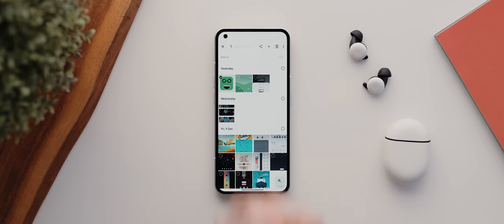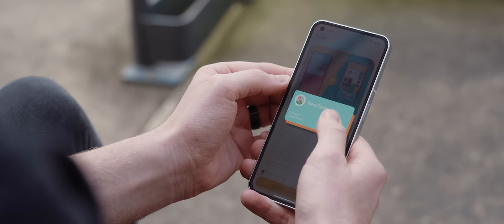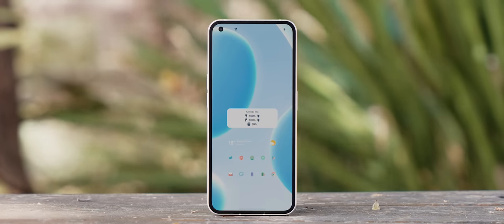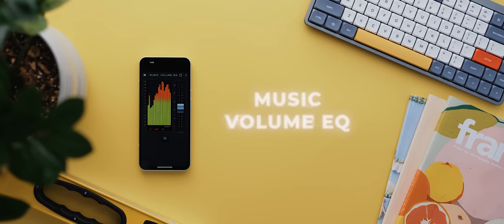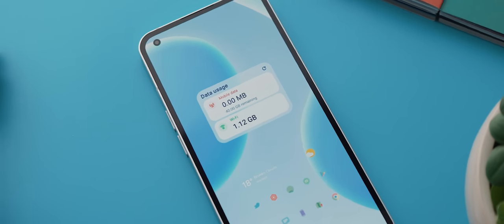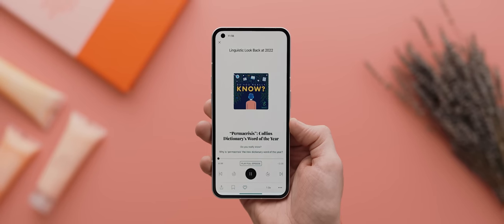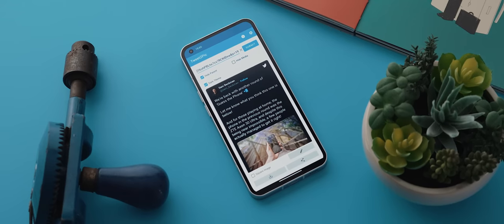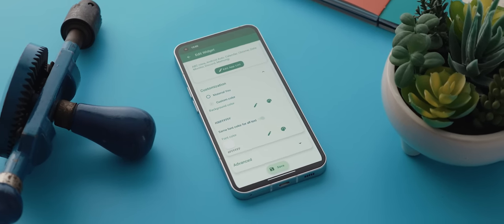Top 20 Android Apps 2023!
Here are 20 INCREDIBLE Android Applications to start the new year right!

*These apps are available for free for all of my channel members.

Time-stamps:
00:00 - Nearby Sharing
00:35 - Dynamic Wallpaper
01:06 - Noteit Widget
01:43 - Shelf
02:53 - AndroPods
03:18 - OpenPod
03:26 - CAPod
03:46 - Sunny
04:26 - Flash Dim
04:59 - Auto Scroll
05:24 - Music Volume EQ
06:07 - Music Speed Changer
06:37 - Data Monitor
07:11 - Pixel Launcher Mods
08:02 - Just The Recipe
08:29 - Hark
09:13 - Inware
09:33 - Light Meter
09:49 - Tweet2Pic
10:36 - Lively Wallpapers
11:00 - Privacy Dots
11:38 - Lalitham Notification Widget
12:18 - Promo Codes
12:49 - Outro